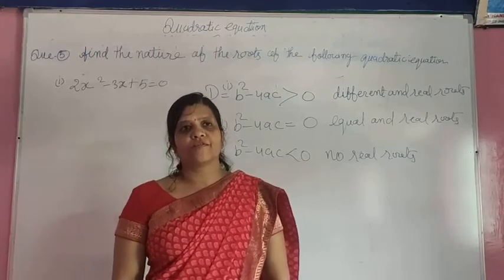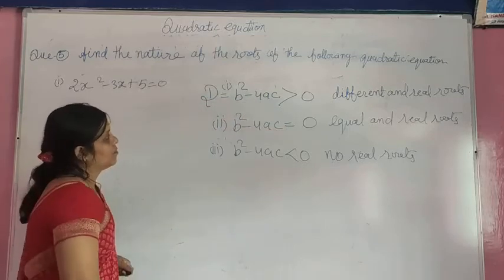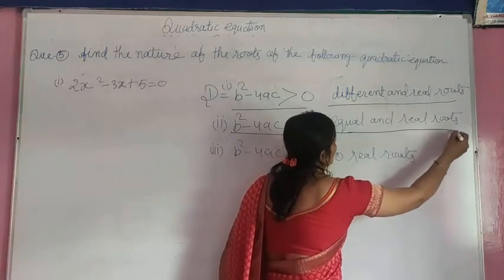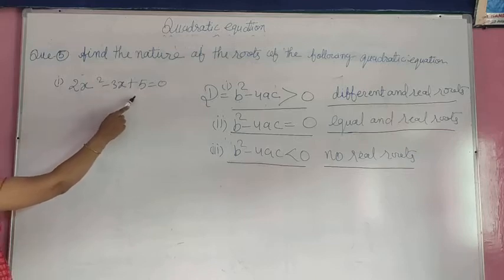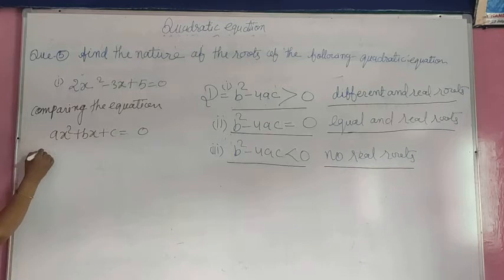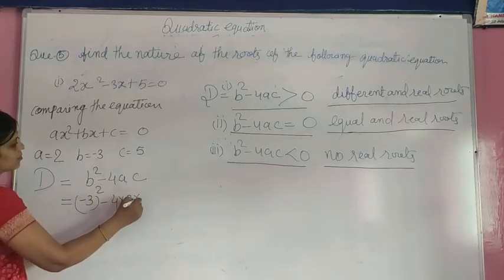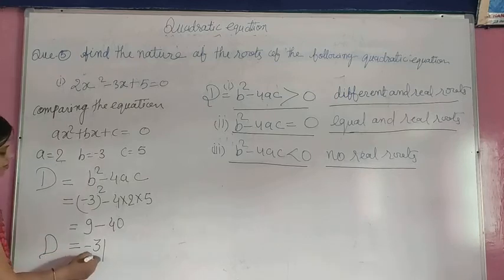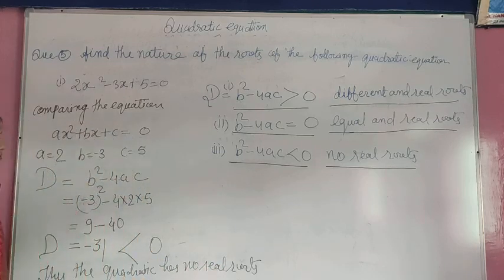Chapter 4 Quadratic equation que 5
Chapter 4 test solution que no 5